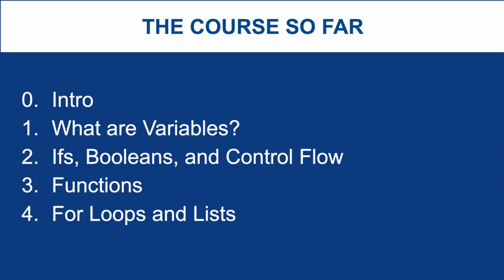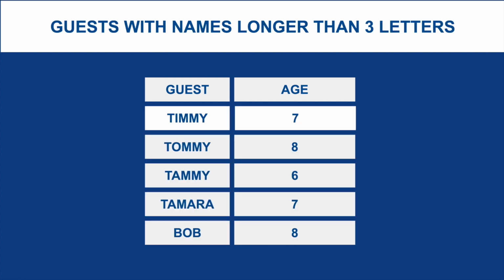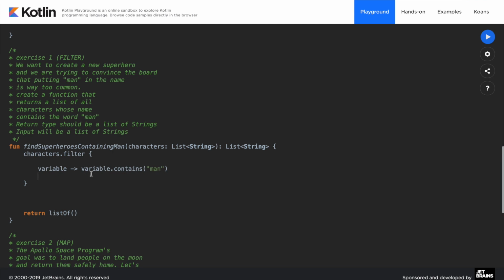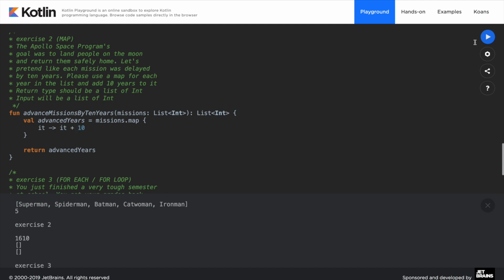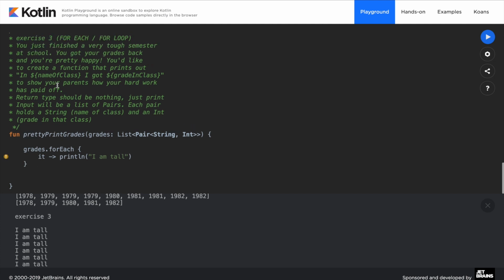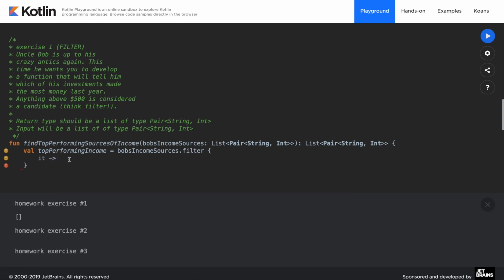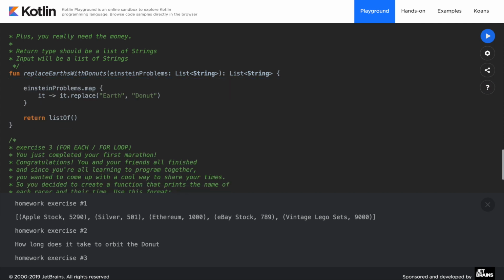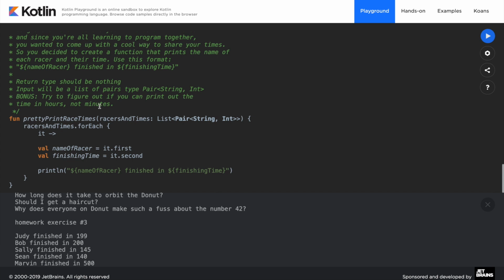What is a List and How to Create, Change, and Process a List - Learn How to Program for Beginners #4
A list is a grouping of data that shares the same type. We will learn how to create a list and 3 different applications of lists, such as how to filter through a list to find data, how to map a list to transform it to a list of a different kind, and how to display items of a list using foreach (also known as a for loop in other languages).

There will be a theoretical part followed by three exercises, then a summary followed by homework. I encourage you to watch up until we've finished with the exercises, then take a break and look at the homework on your own time. After you've attempted the homework come back and we will walk through all of the solutions together.

▶ Course so far 0:11
▶ What is a list? 0:51
▶ Real life example of a list 0:57
▶ How to create a list 1:55
▶ Compute average of a list of integers 2:51
▶ Three applications of lists 4:11
▶ Finding through filtering 4:21
▶ Transforming through mapping 4:51
▶ Displaying items by for looping 5:18
▶ Filtering examples 5:32
▶ Mapping example 6:58
▶ Displaying example 7:36
▶ Intro to exercises 8:48
▶ Exercise #1 (filter) 9:35
▶ Exercise #2 (map) 15:38
▶ Pairs in Kotlin (important!) 19:35
▶ Exercise #3 (for each / for loop) 22:28
▶ Summary 26:54
▶ Intro to Homework 27:48
▶ Homework solution #1 (filter) 28:34
▶ Homework solution #2 (map) 32:39
▶ Homework solution #3 (for each / for loop) 37:34
▶ Next steps 43:38

IMPORTANT: Recommended browser is Chrome for the coding environment. Unfortunately I've experienced issues with Firefox. Keep reloading the page, sometimes it saves the last state and you have to force it to refresh with the correct stuff.

▶ Link to GitHub project (with blank versions of the exercises and solutions)